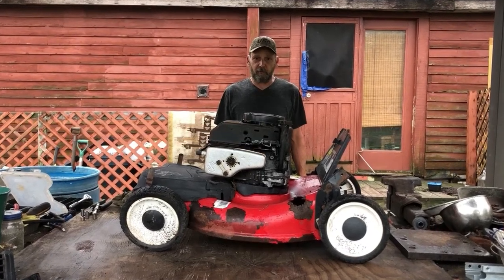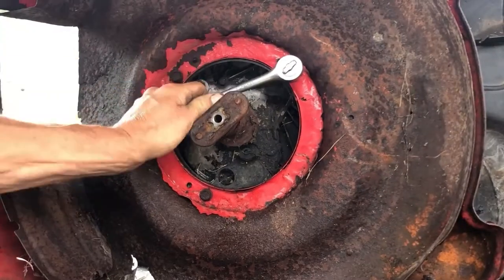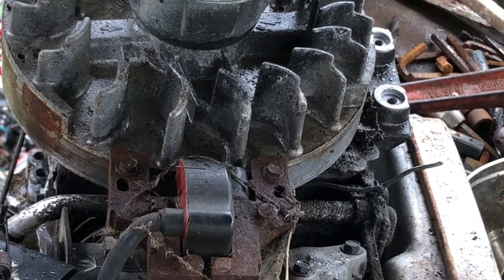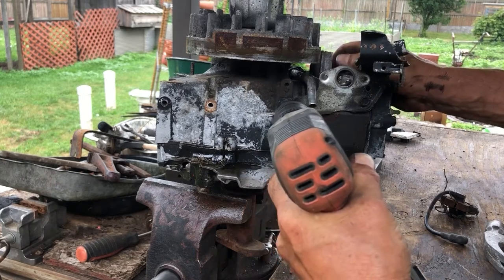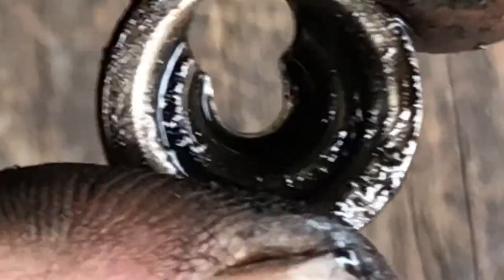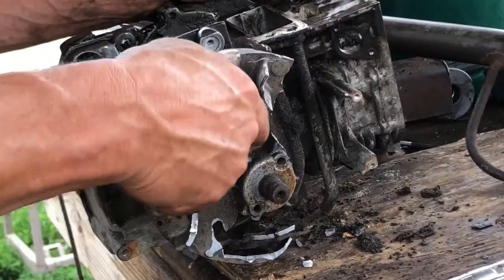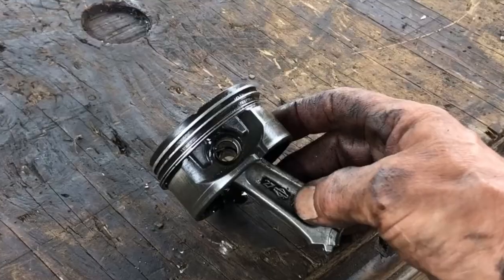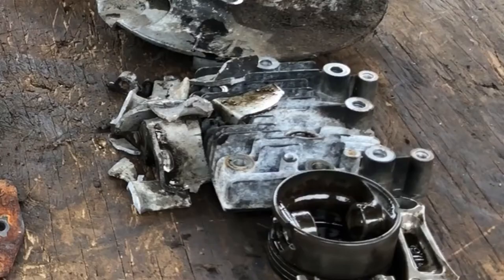Scrapping A Push Mower | It’s Not Just About the Money!!